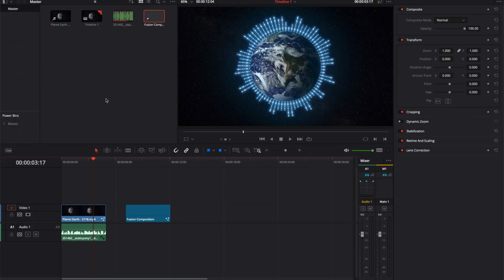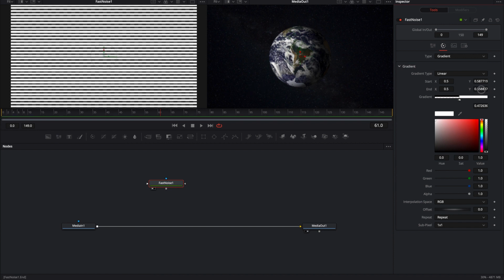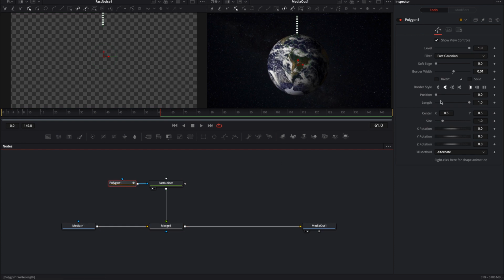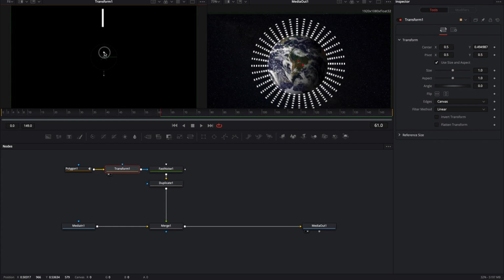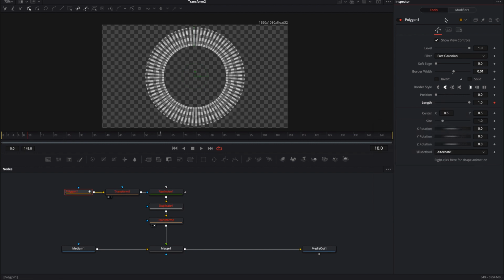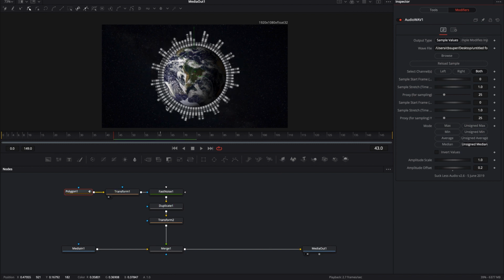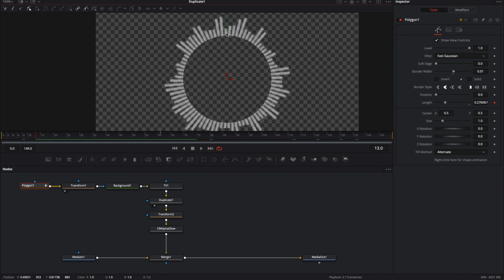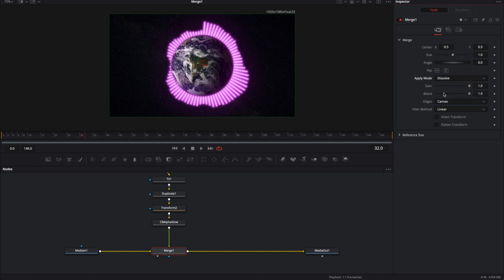Audio Visualizer in DaVinci Resolve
Learn how to create an Audio Visualizer in DaVinci Resolve. You need the Suck Less Audio Modifier from the Reactor Plugin. Found this video useful and want to say a quick thank you?

CB SUPER

Also check out this video first the see how to download, install and use the Audio Modifier.

PC Users – Paste into:
Or
\Users\”YOUR_USER”\AppData\Roaming\Blackmagic Design\DaVinciResolve\support\Fusion\Macros

Mac Users – Paste into:
Macintosh HD⁩/⁨Users⁩/”YOUR_USER”/⁨Library⁩/⁨Application Support⁩/⁨Blackmagic Design⁩/⁨DaVinci Resolve⁩/⁨Fusion⁩/Macrosind free stuff for DaVinci Resolve Fusion over at my web